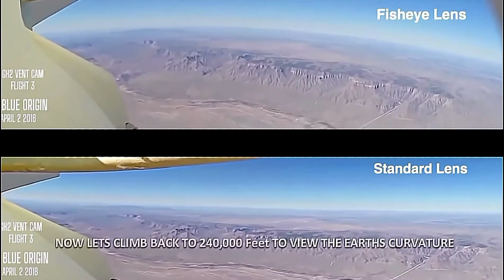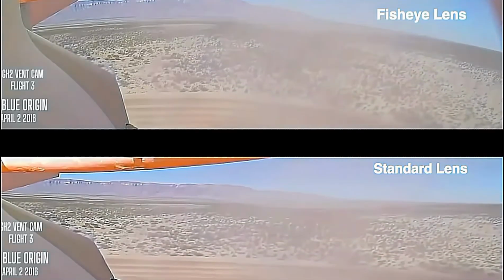ফিশ আই লেন্স বনাম স্ট্যান্ডার্ড লেন্স